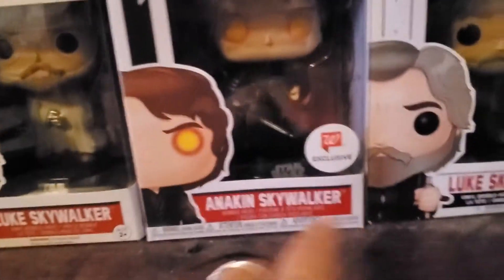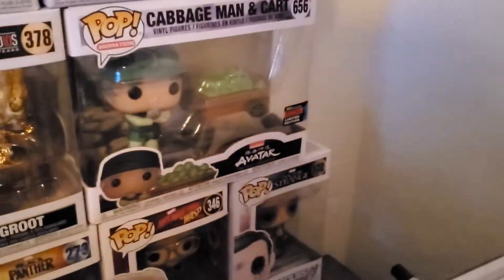My fiancés Funko Pop collection(Plus giveaway details)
Im Getting ready to move soon so My video uploads might be Spacey So Ill upload as soon as I can!